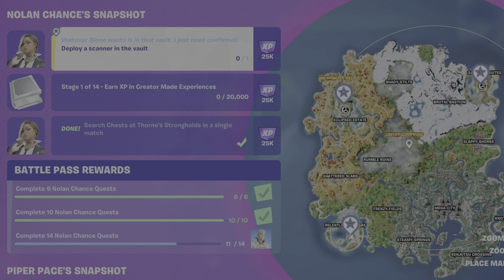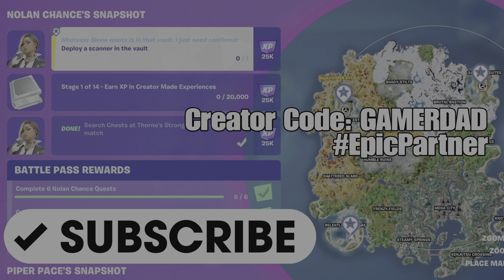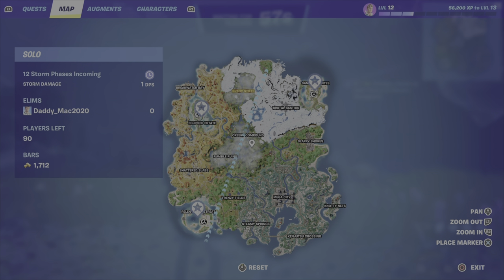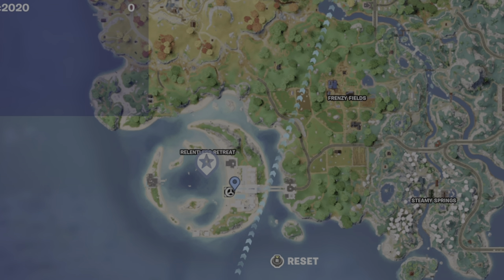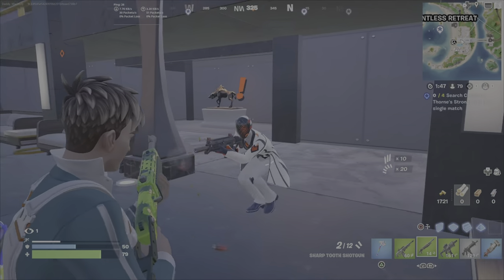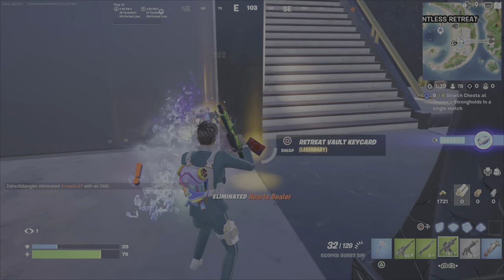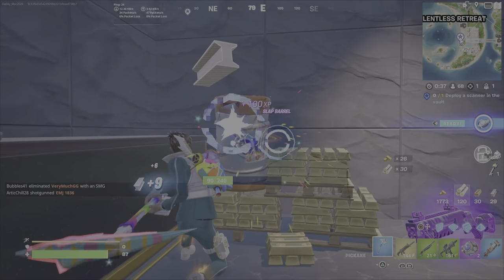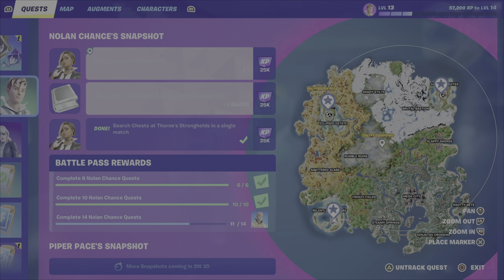Deploy a Scanner in the Vault - Fortnite Nolan Chance's Snapshot Quest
This is a Challenge guide to assist you with completing the Fortnite Nolan Chance's Snapshot Quest, Stage 12 of 14, Deploy a Scanner in the Vault. Please show your support for my channel by using my Creator Code: GAMERDAD